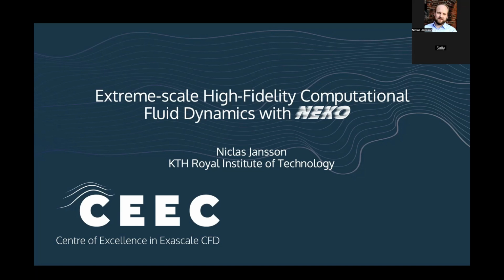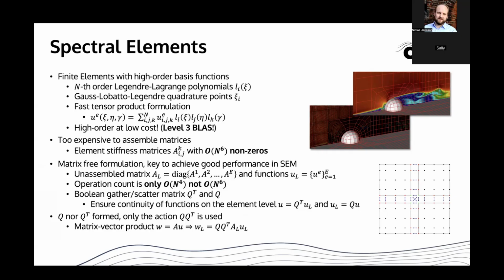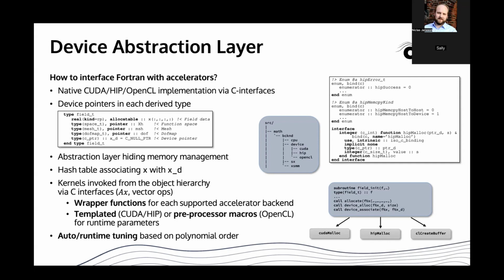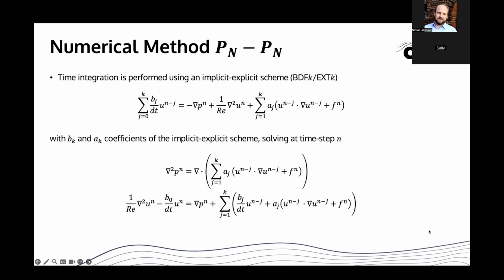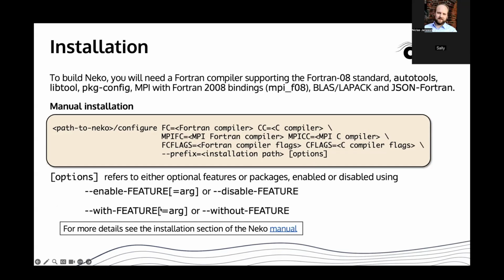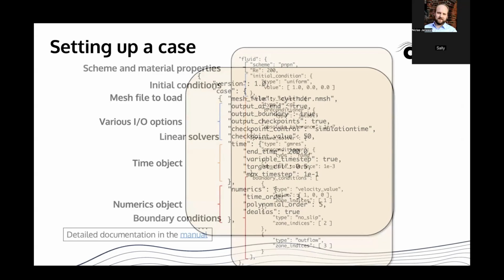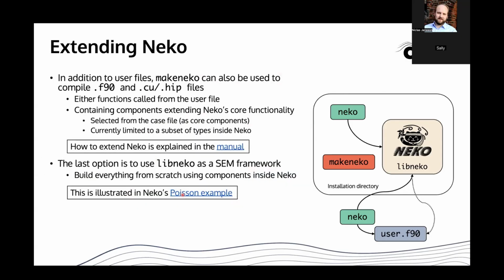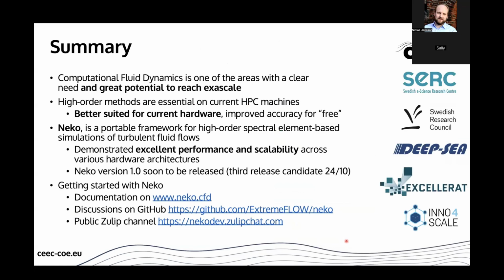Extreme-Scale High-Fidelity Computational Fluid Dynamics with Neko - October 2025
Neko is a portable framework for high-order spectral element-based simulations, mainly focusing on incompressible/compressible flow. The framework is written in a modern object-oriented approach and supports various hardware backends, ranging across general-purpose processors, accelerators, and vector processors. Neko has demonstrated excellent performance and scalability across various hardware architectures and was nominated as a finalist for the ACM Gordon Bell prize in 2023.
In this webinar, we provided an introduction to Neko and its capabilities, from installation to creating and running simulations. Special focus was also placed on the major changes in terms of features and functionalities, user interaction, and improvements made in the upcoming release of Neko v1.0. Use this video as a basis along with references and materials from the slides to start working with Neko on your own time.